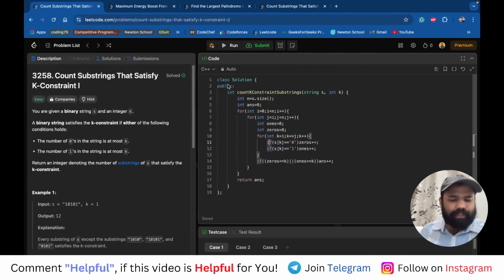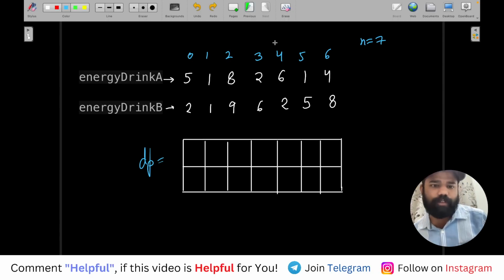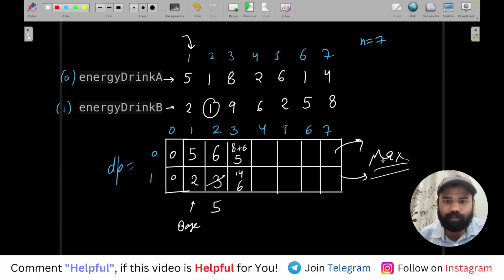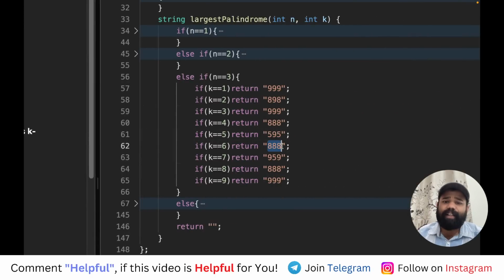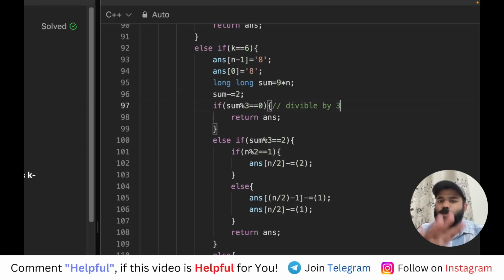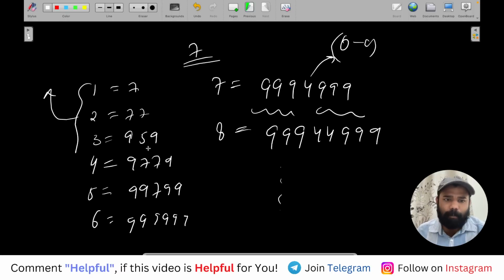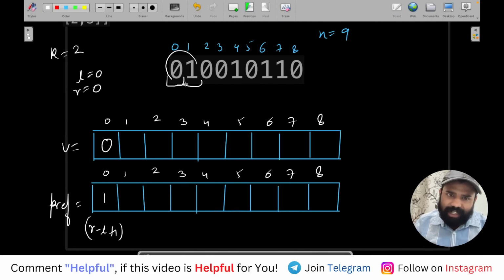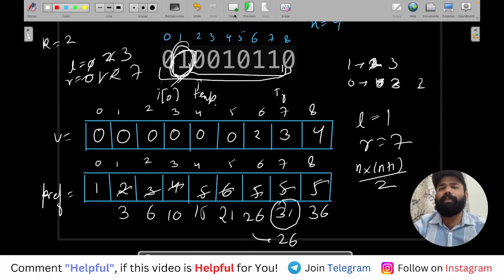A-D | Leetcode Weekly Contest 411 Solutions 🚀 | Editorials | Abhinav Awasthi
coding
programming
competitive programming
software developer
software engineer
interview preparation
interview experience
dsa

Leetcode Weekly Contest 411 Solutions
Leetcode Weekly Contest 411
Leetcode Weekly Contest 411 editorials
Count Substrings That Satisfy K-Constraint II
Count Substrings That Satisfy K-Constraint II solution
Count Substrings That Satisfy K-Constraint II editorial
Count Substrings That Satisfy K-Constraint II leetcode
Count Substrings That Satisfy K-Constraint II leetcode editorial
Count Substrings That Satisfy K-Constraint II leetcode solution
Find the Largest Palindrome Divisible by K
Find the Largest Palindrome Divisible by K solution
Find the Largest Palindrome Divisible by K editorial
Find the Largest Palindrome Divisible by K leetcode
Find the Largest Palindrome Divisible by K leetcode editorial
Find the Largest Palindrome Divisible by K leetcode solution

00:00 Introduction
01:25 Count Substrings That Satisfy K-Constraint I
04:25 Maximum Energy Boost From Two Drinks
20:26 Find the Largest Palindrome Divisible by K
45:50 Count Substrings That Satisfy K-Constraint II
01:15 Outro